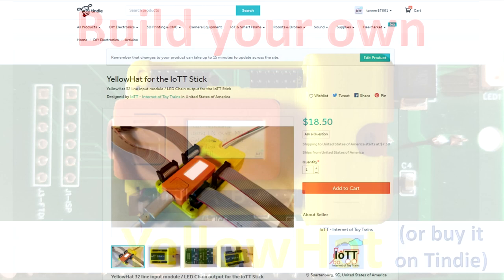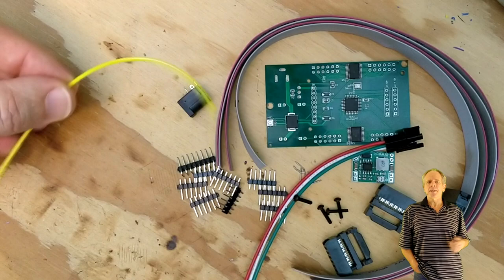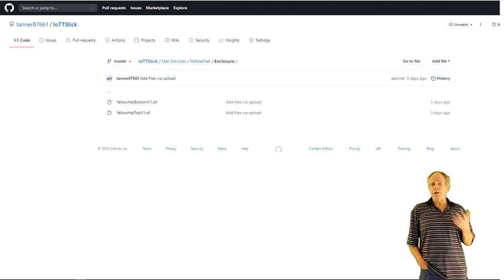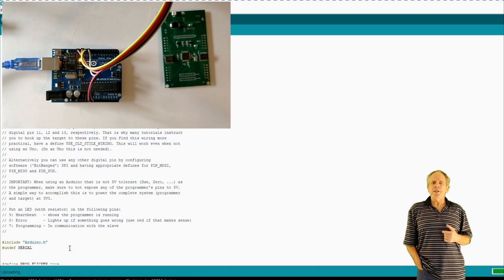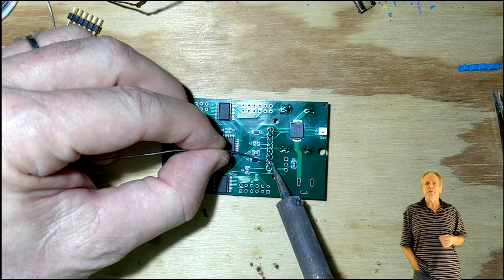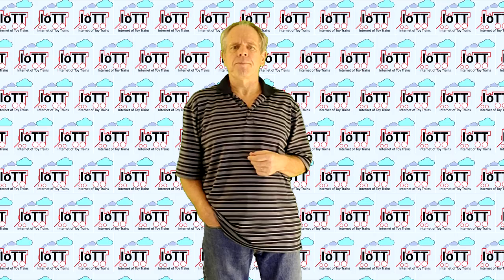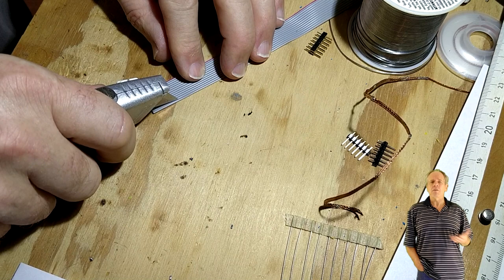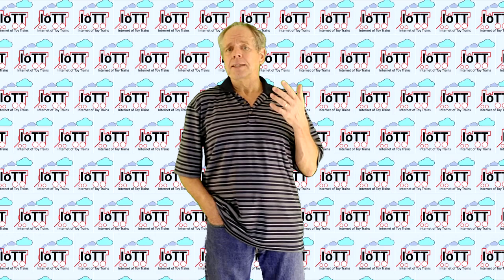Build your own YellowHat (Video#50)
!! This video covers the old revision of the YellowHat board. Watch Video #127 to see how to DIY the new Rev 5 YellowHat !!

The YellowHat is now available in the Tindie shop, and I have also published all design related information on my Github page under the Open hardware license. In this video I show you step by step how you can build a YellowHat for yourself.

Hex screw M2 x10
Mini MP1584EN DC-DC Buck Converter
Right Angle Single Row 40-pin 2.54mm Male
Male Header Pin, 40 Pin Header Strip (2.54 mm)
Ribbon Cable 12pol. 1.27mm pitch
12P IDC Socket Pin Dual Row Pitch 2.54mm
PLA Filament yellow
JST SM 3PIN Plug Male to Female 15cm EL Wire Cable Connector Adapter for WS2811

FTDI programmer to load firmware
Male-male jumper wires for Arduino

0:00 Start
0:30 Ordering and Preparing Parts
4:04 Printing the enclosure
4:39 Preparing sensor cables
5:25 Loading the firmware
7:05 Mounting components
8:50 Inspection and testing
9:40 Trouble shooting
10:26 Voltage adjustment
11:15 Final assembly
12:00 Installation on layout
13:15 Closing thoughts